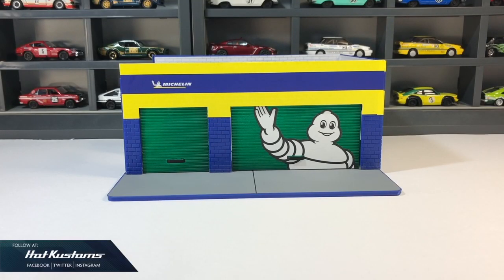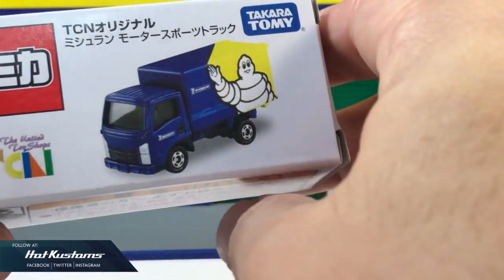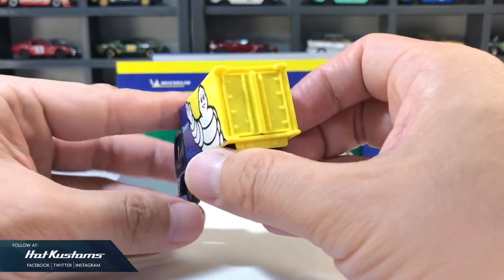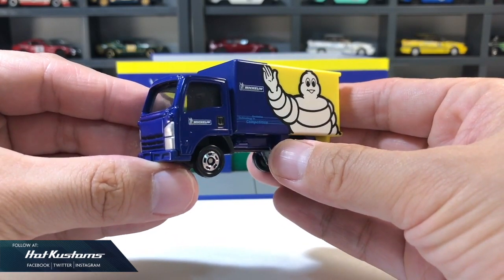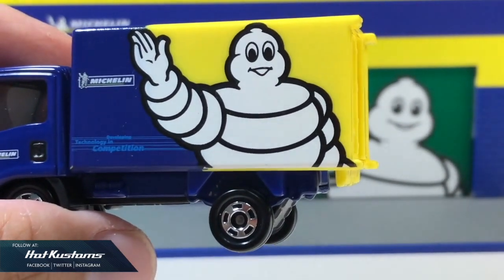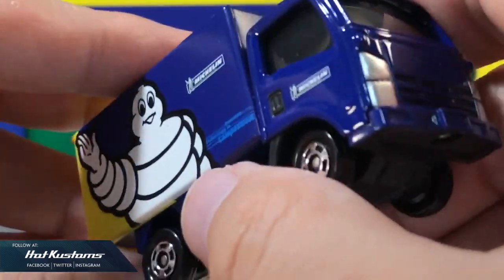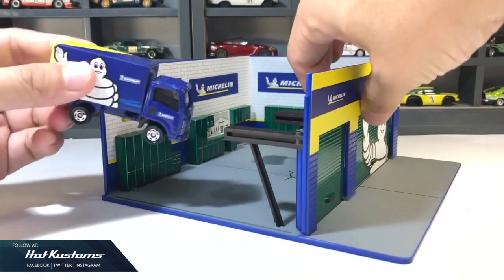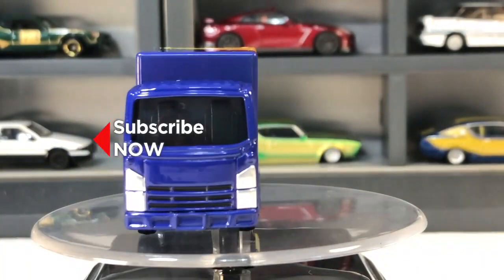Tomica Michelin Man Isuzu Elf Truck with Green Machine! | Stunning!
A quick review of the Tomica TCN Exclusive Isuzu Elf which pair perfectly with the Greenlight Chase Weekend Workshop. Enjoy the video!

Free Up all my Recent Hot Wheels 50th Anniversary Purchase and sharing my customs diecast before the end of 2018!